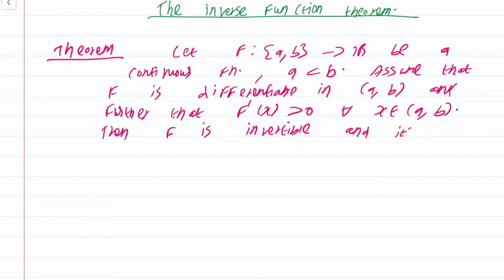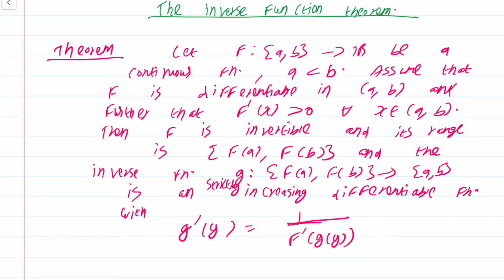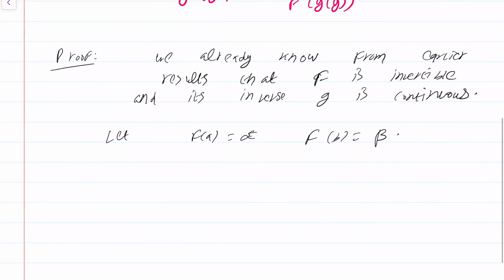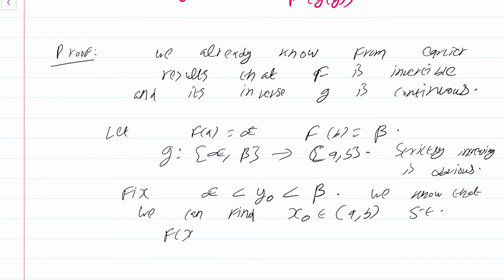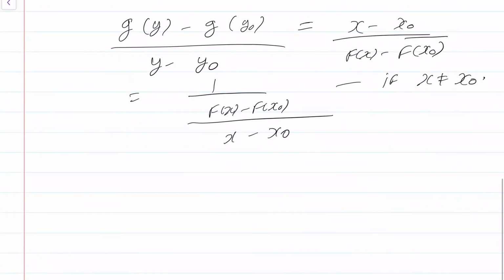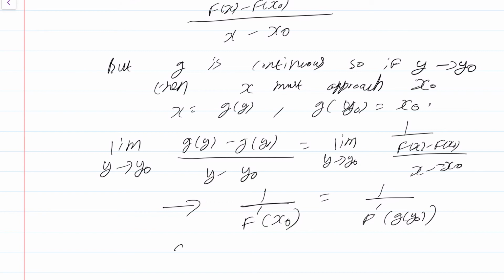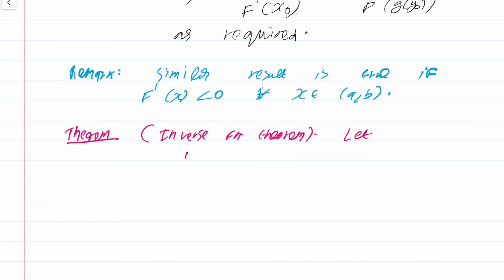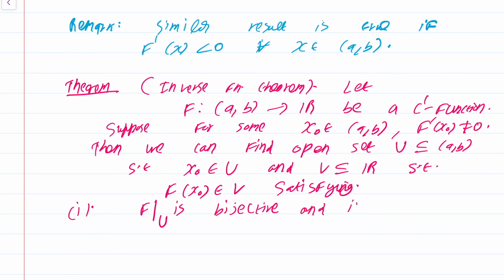Real Analysis Lecture 31* Part 2: The inverse function theorem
We prove the inverse function theorem in one variable.